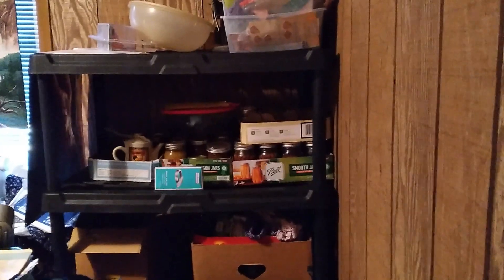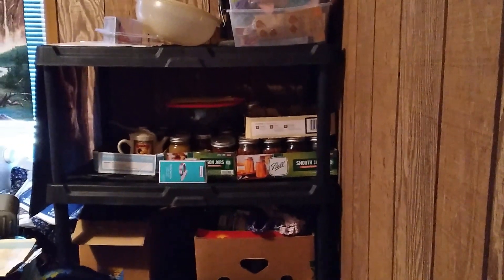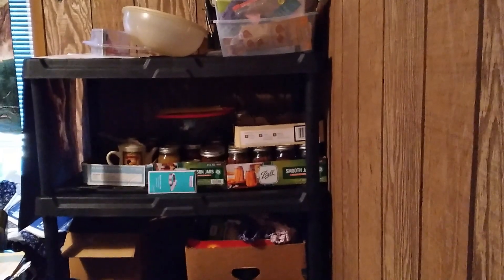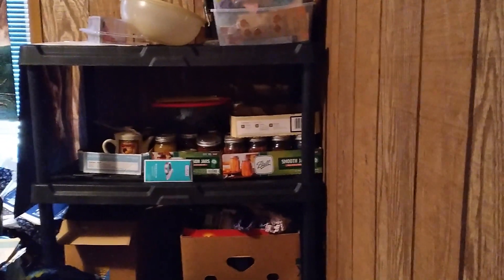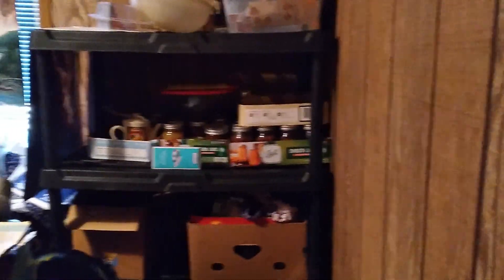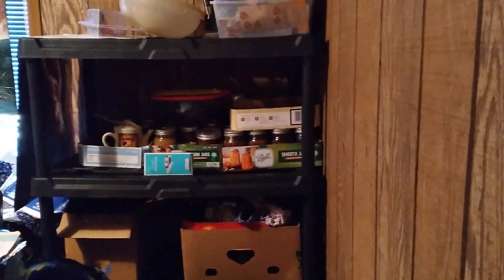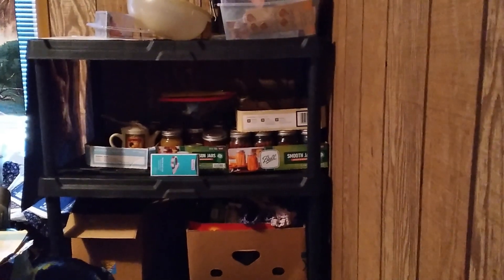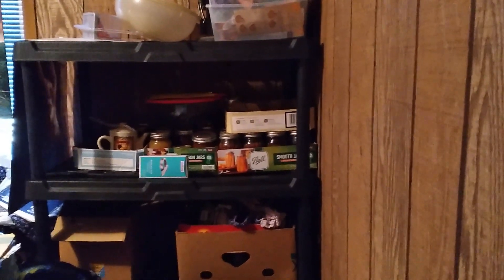Ran into a Problem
Ran into some issues with my pantry shelves...